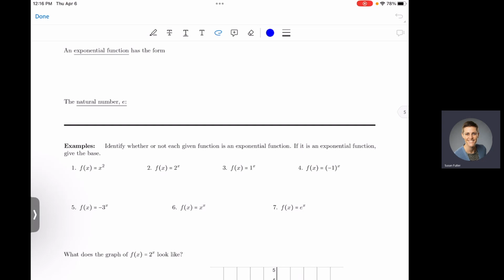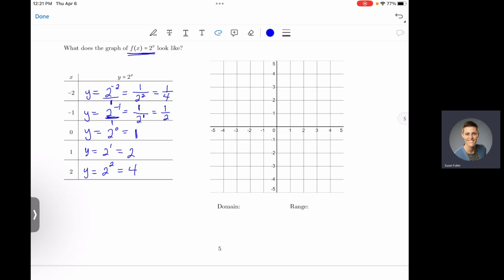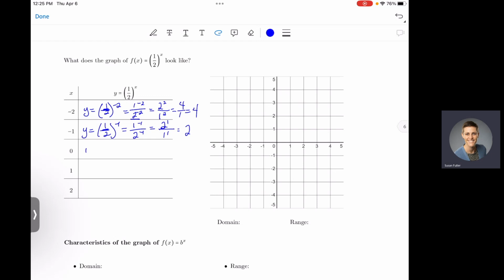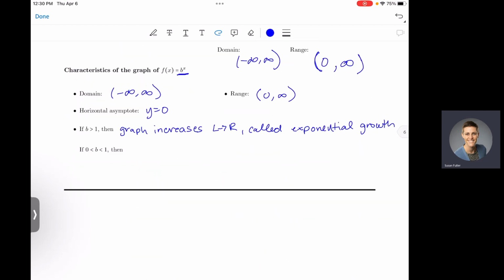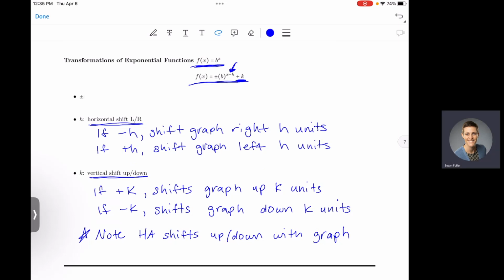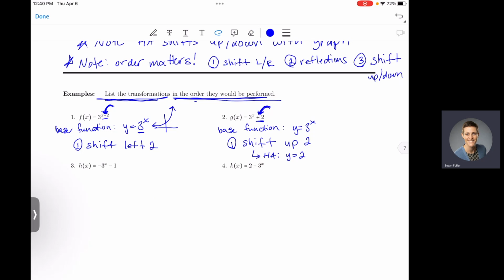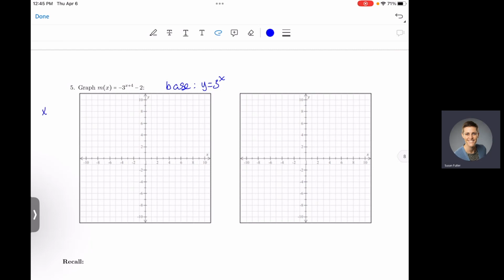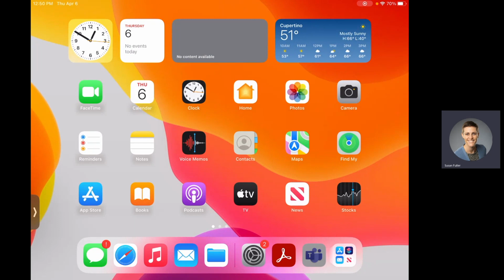Transforming Exponential Functions